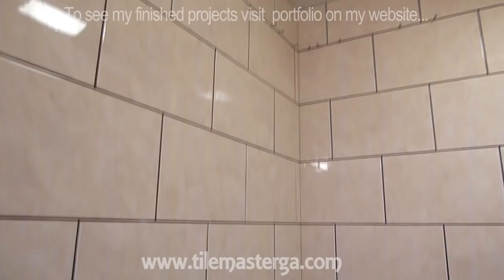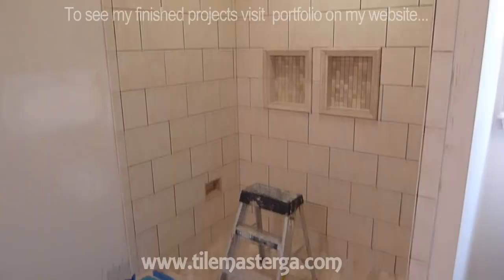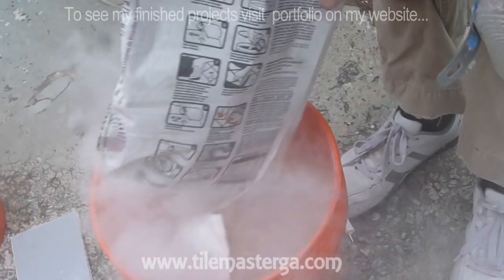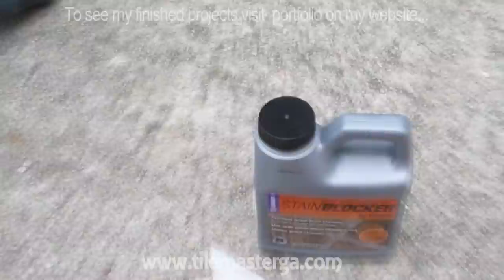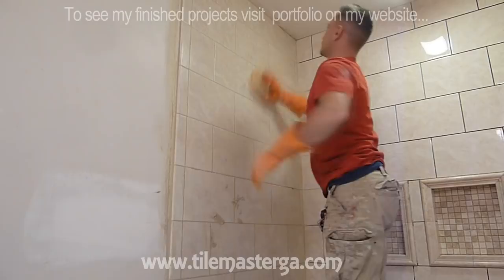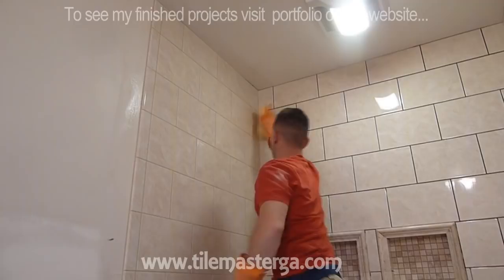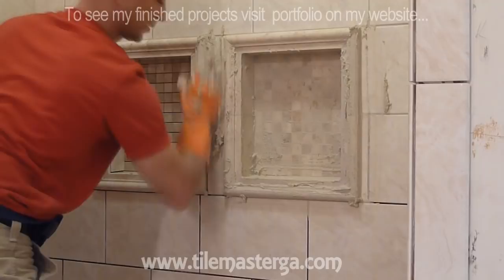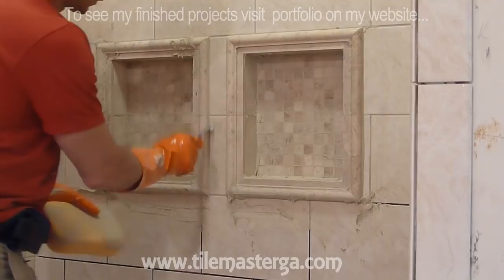Part "6" How to apply grout on shower wall tiles - DIY bathroom tile installation ( brick pattern)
This clip shows how to grout walk-in shower walls and all preparation to do it correctly. Grout sealer application and final pictures from this project. ...Atlanta metro bathroom project.

In this Video I am presenting:
- walls preparation for grouting
- verbal instructions
- mixing grout
- grout application
- sealer application
- many other